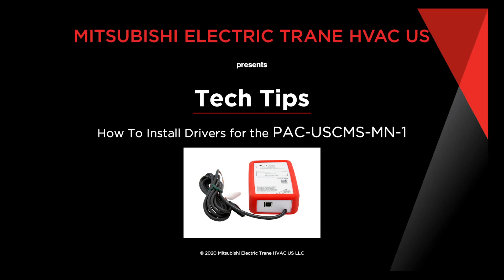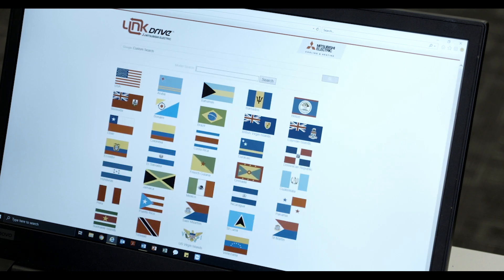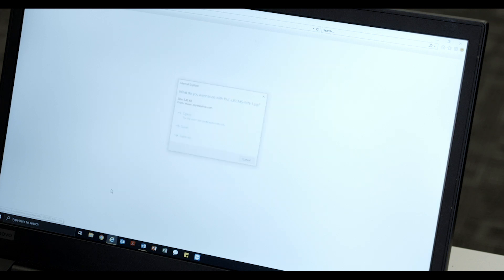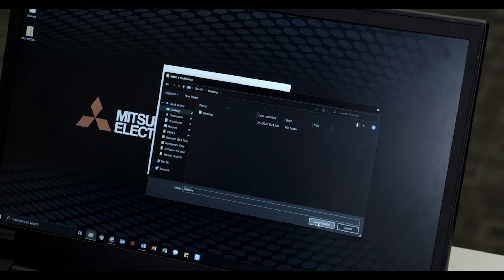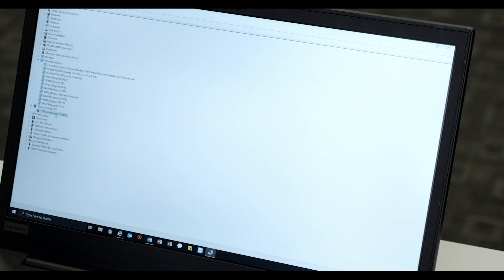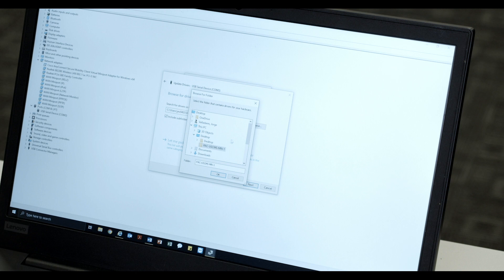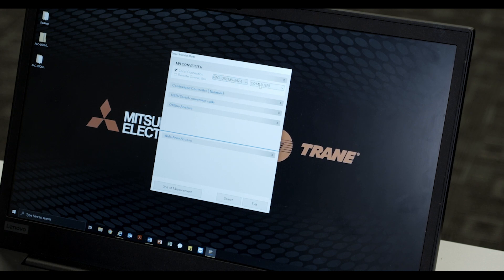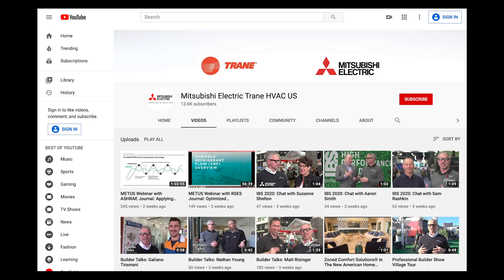How to Install Drivers for the PAC-USCMS-MN-1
Revised for 2020. Learn how to install drivers for our newest M-Net Converter, the PAC-USCMS-MN-1.